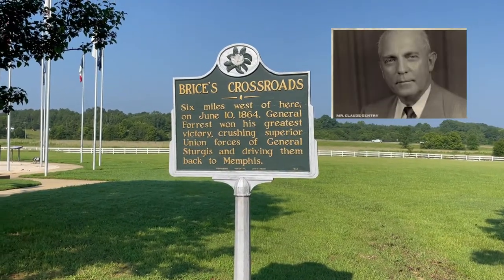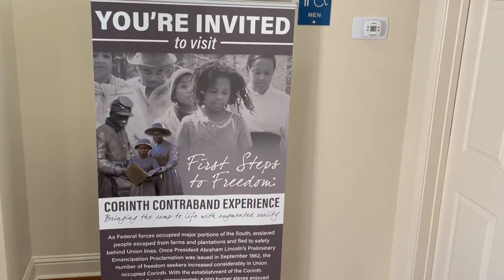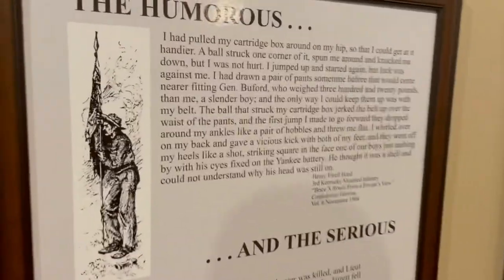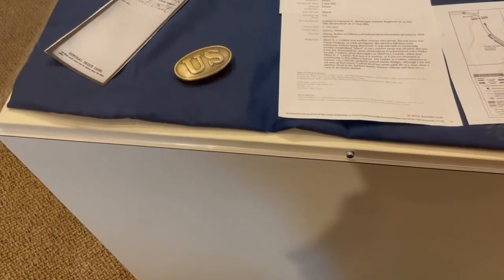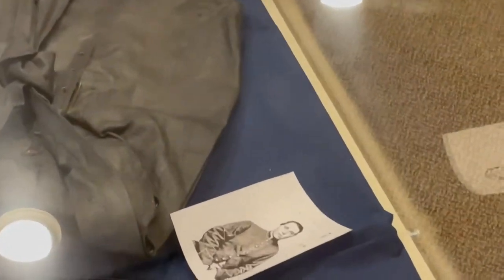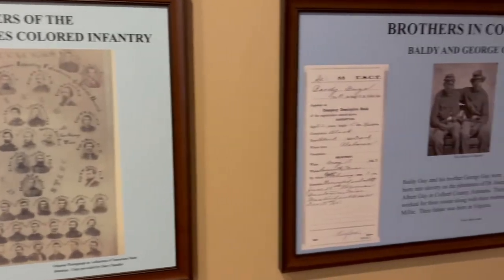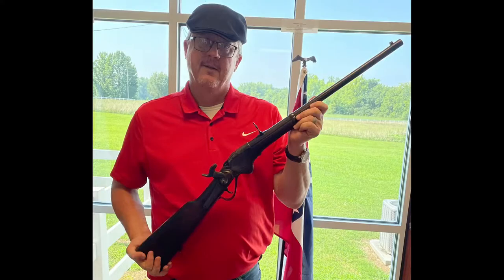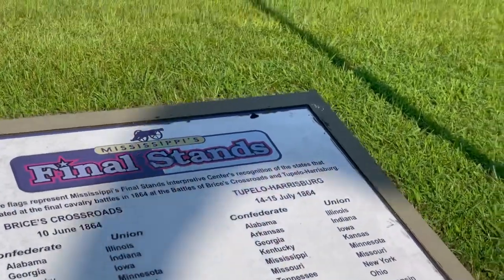Tour The Battle of Brice’s Crossroads Visitor Center(ep 37)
We will explore the Mississippi Final Stands Interpretive Center as it leads us through the battle of Brice’s Cross Roads and the battle of Tupelo